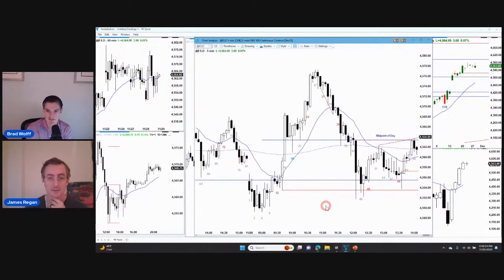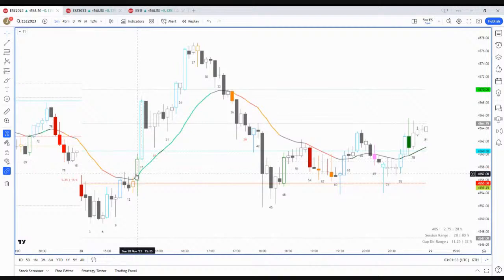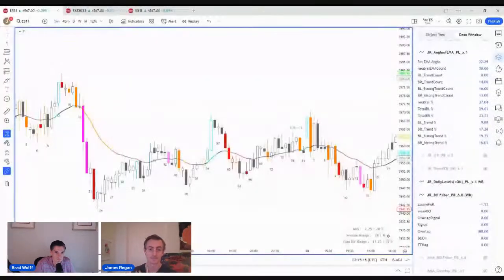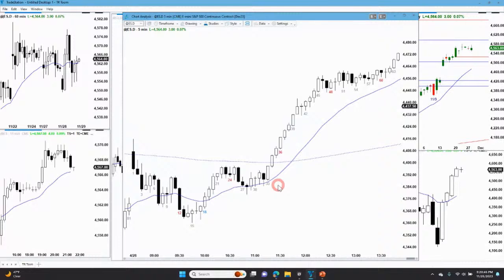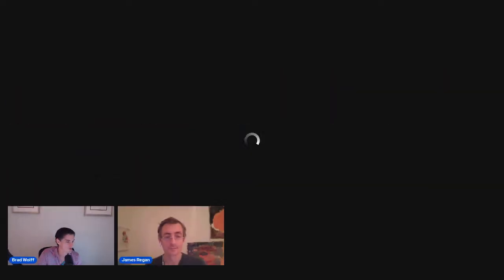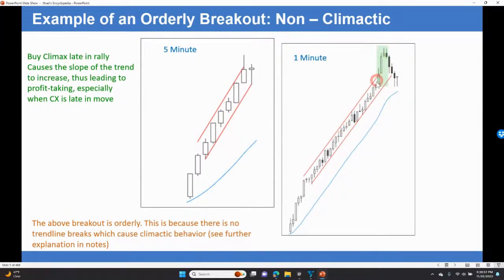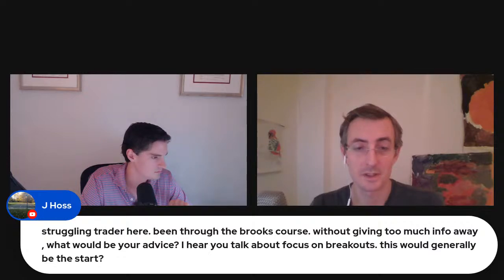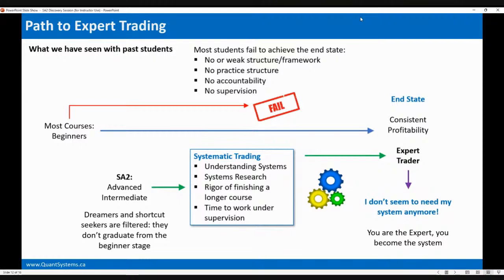Systems Academy Q&A - Friday November 15, 2024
James Regan and Brad Wolff discuss Systems Academy and answer questions.